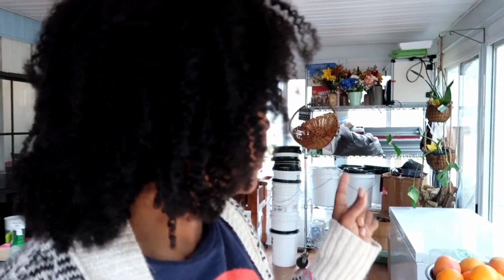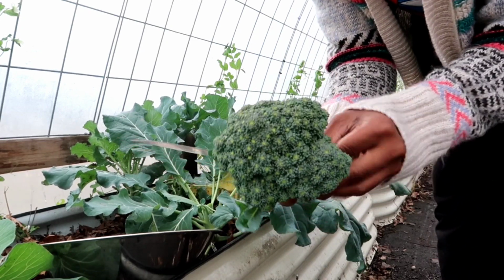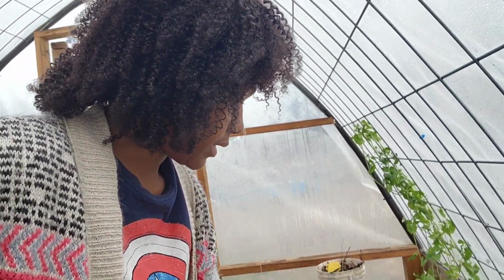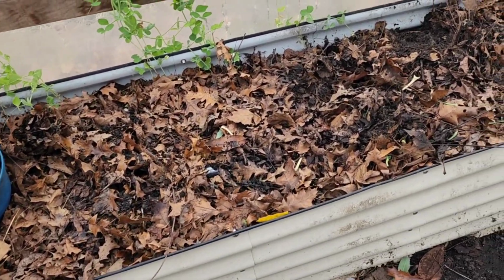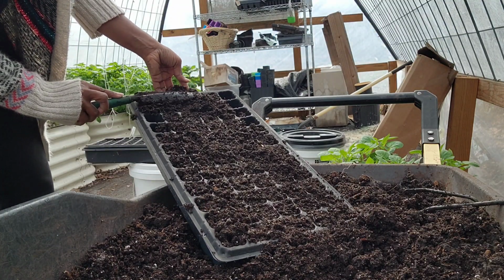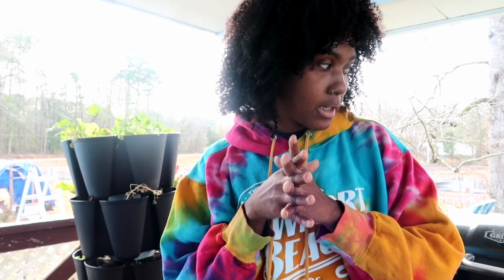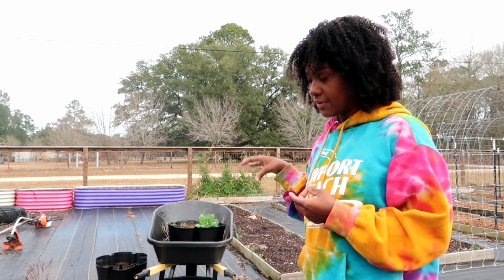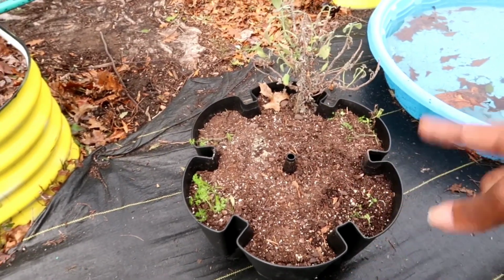The Unexpected Broccoli Harvest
Welcome, my name is Dom. My family and I live in Coastal SC zone 8b. We are on 2.6 acres. We have Goats, Chickens, Ducks, Rabbits, cats, dogs, and 2 pigs

Code: Family10

Code: FAITHFAMILYHOMESTEAD10

Seed Organizer

Soil Block Mini

Fish Meal Fertilizer

Blood meal

Bone meal

Seeding Square

The Pullman loaf pan

Amazon Wishlist